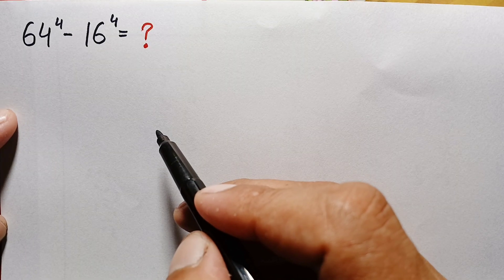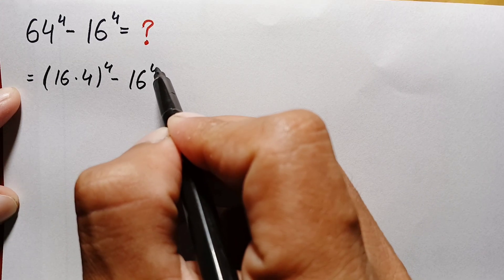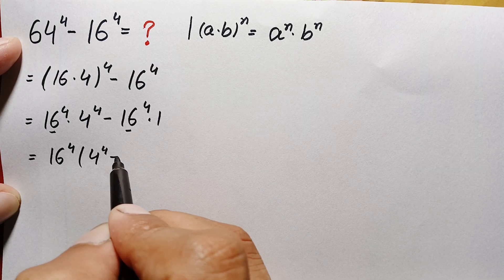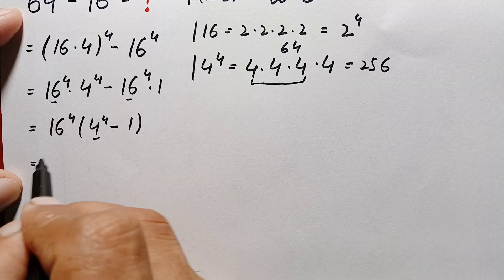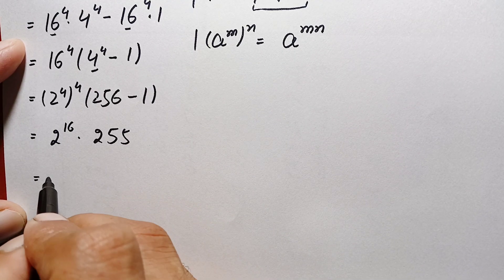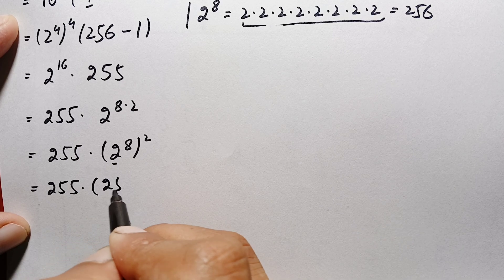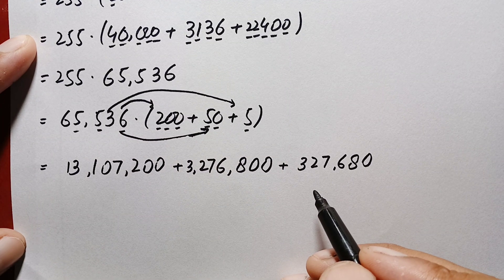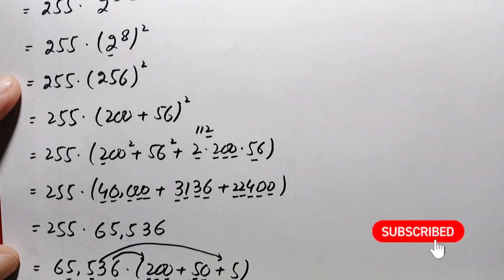Germany | Can you solve this? | A Nice Olympaids Exponential Trick!!